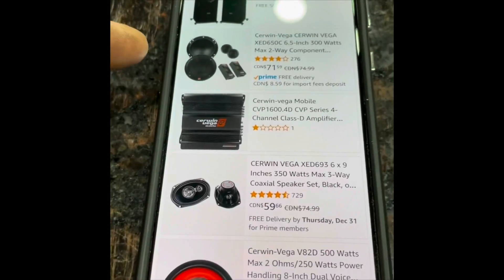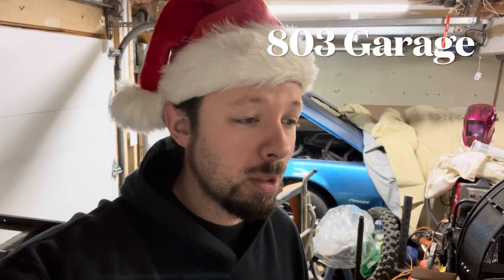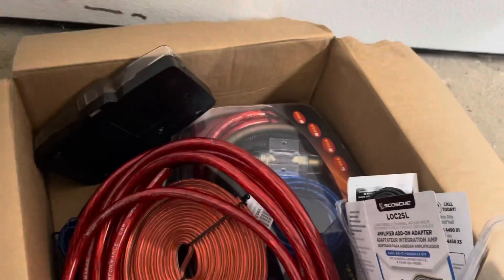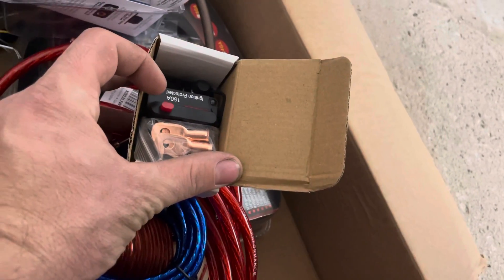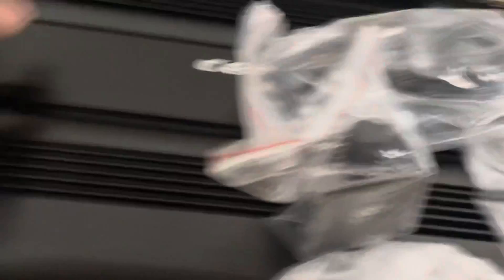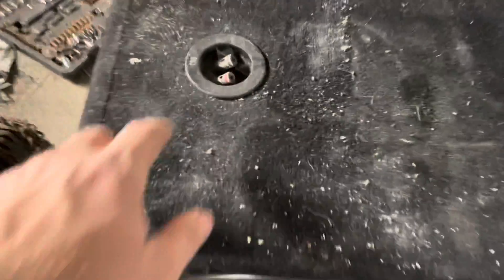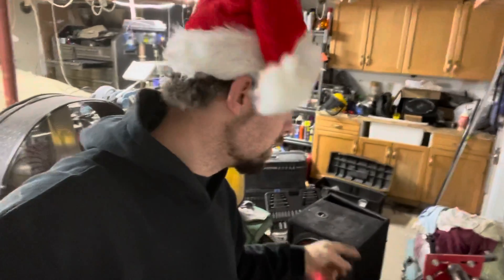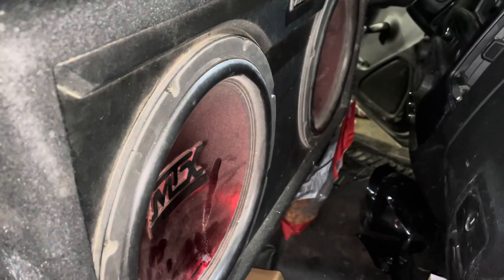Installing 12 inch MTX Subwoofers 🔊 Plus A Cerwin Vega Amplifier In My Regular Cab Work Truck DIY=]